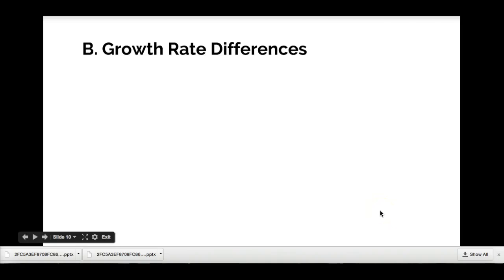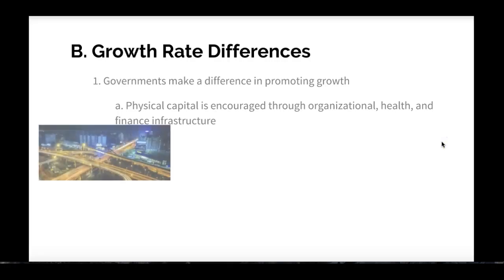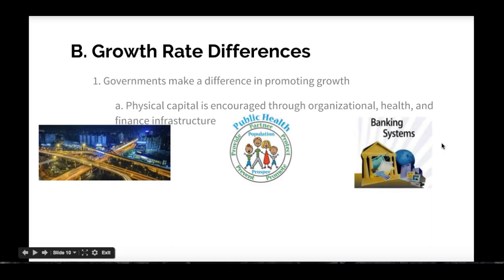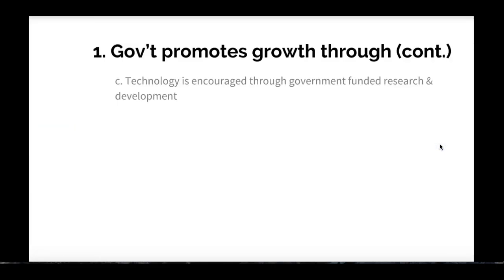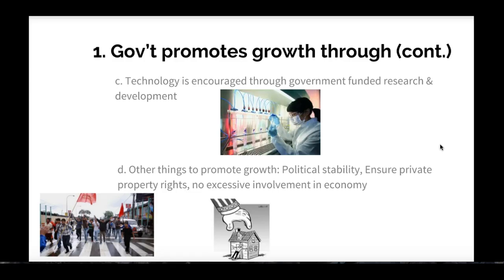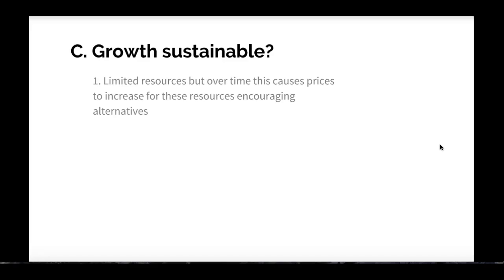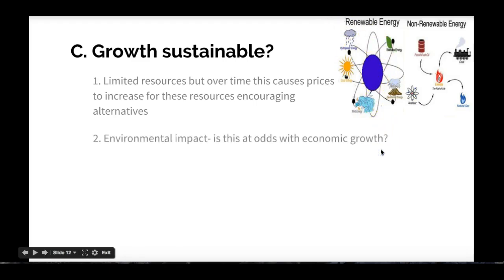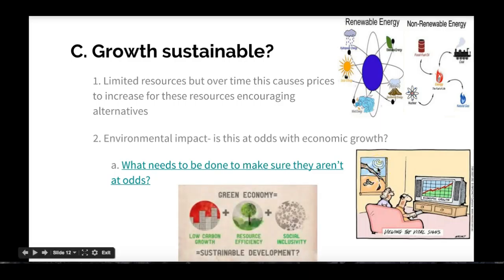Module 39 Notes: Growth Rate Differences